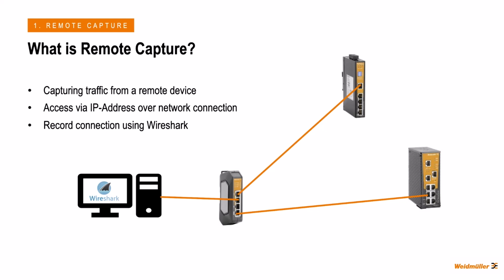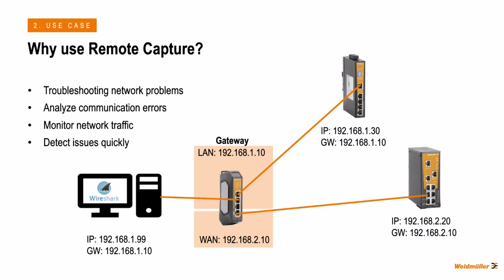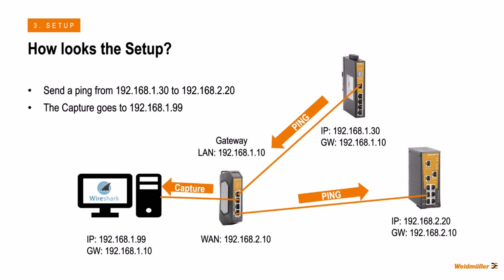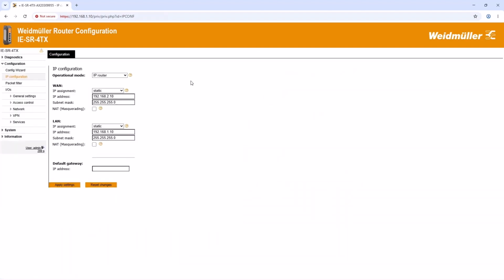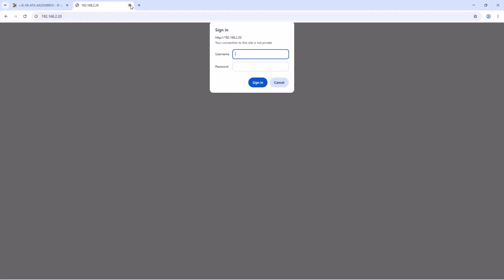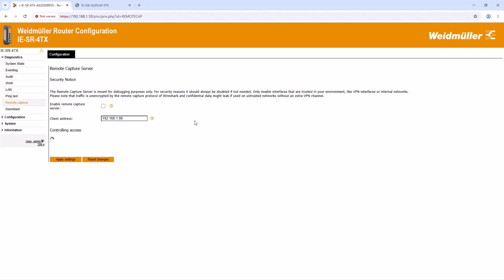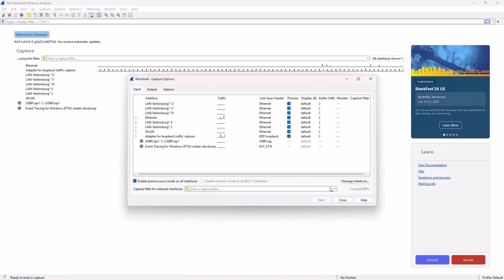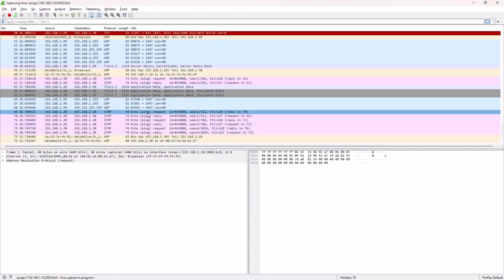Set up Remote Capture on Weidmüller Router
In this tutorial is shown how to set up and use Remote Capture with Weidmüller Router. And how to analyse the data with Wireshark.